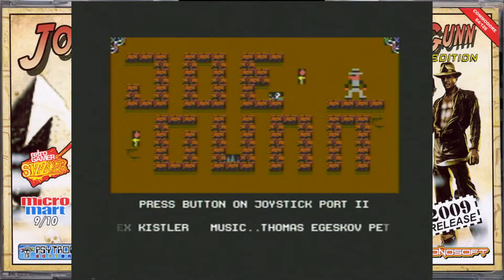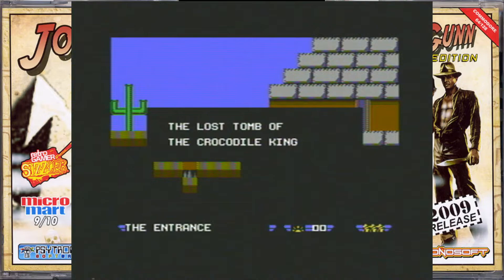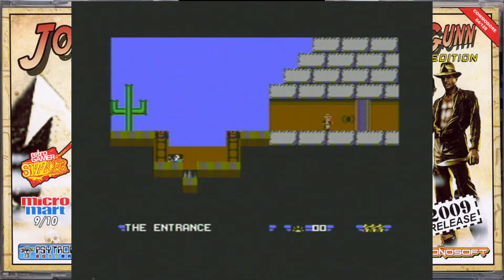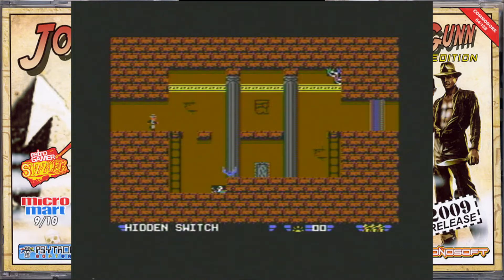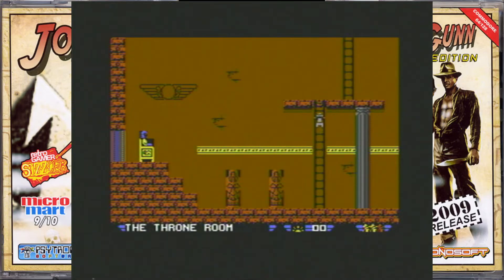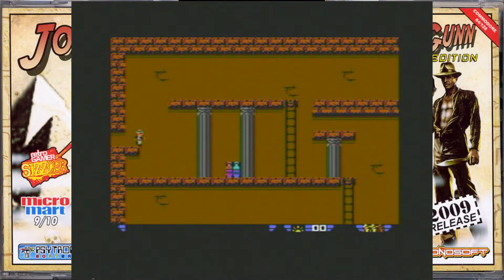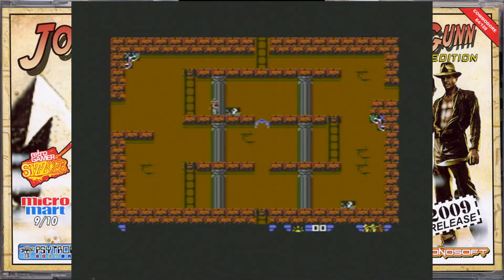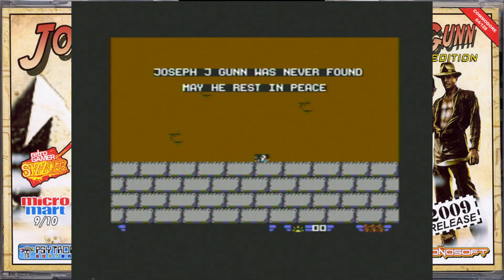New Retro: Joe Gunn - 2009 Georg Rottensteiner / Psytronik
I play Joe Gunn, which was released waaaaay back in 2009.  Still 'new retro' right?